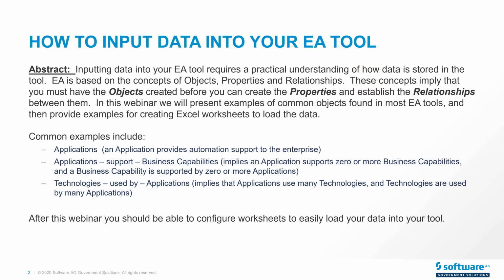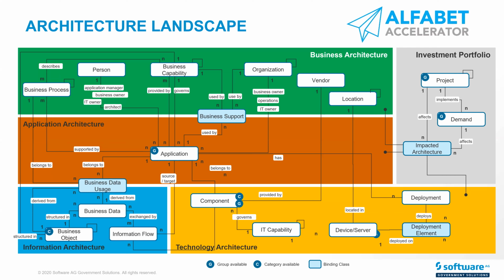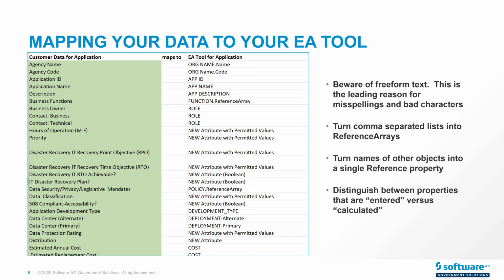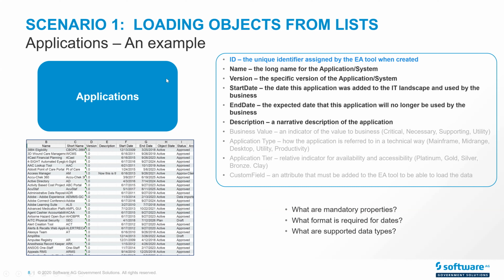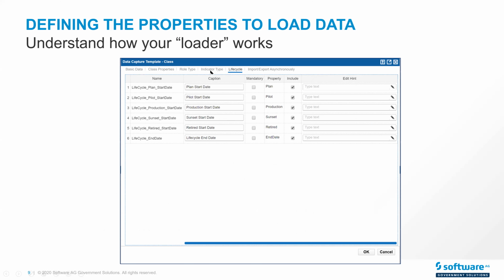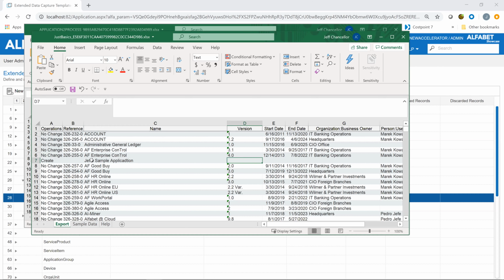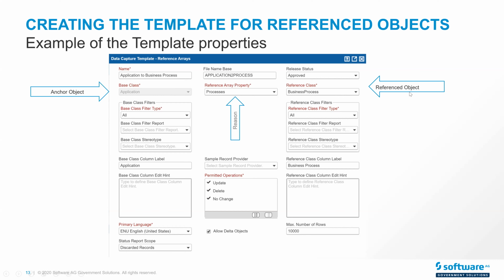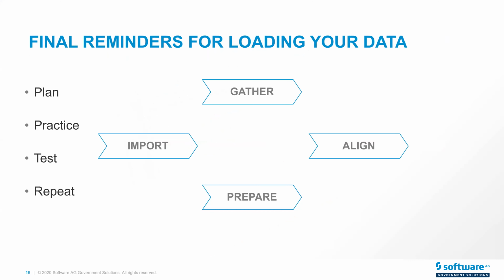How to Input Data into your EA Tool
Inputting data into your EA tool requires a practical understanding of how data is stored in the tool. EA is based on the concepts of Artifacts and Relationships. This concept implies that you must have the Artifacts created before you can establish the relationship between them. In this webinar we will present examples of artifacts and relationships found in most EA tools, and then provide examples for creating Excel worksheets to load the data. Examples include:

• Organizations – own – Applications (implies an Organization may own Zero or more Applications)
• Applications – categorized by – Business Capability (implies an Application is categorized by a single Business Capability)
• Technologies – used by – Applications (implies that Applications use many Technologies, and Technologies are used by many Applications)

After this webinar you will be able to easily configure worksheets to load your actual data into the tool.